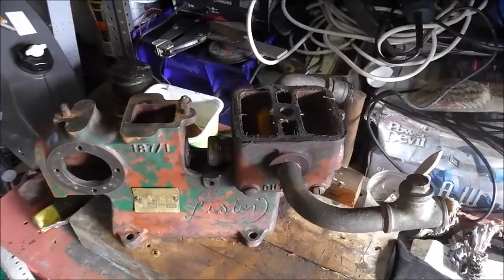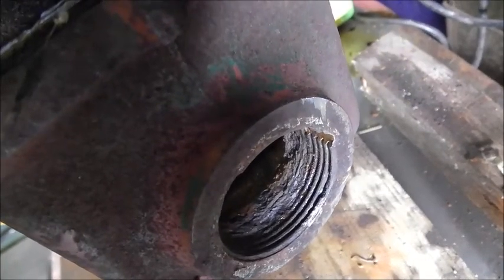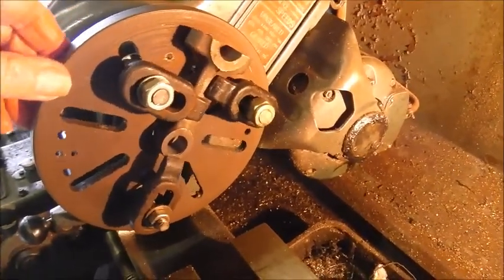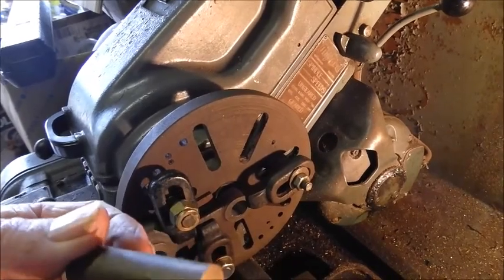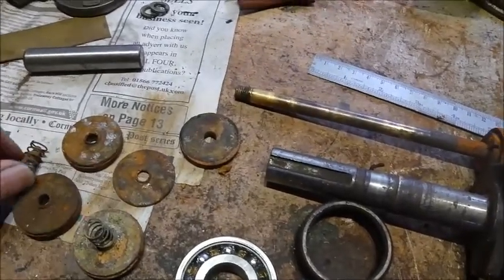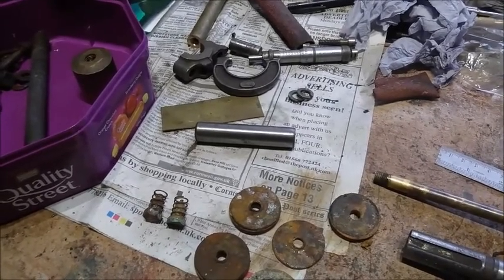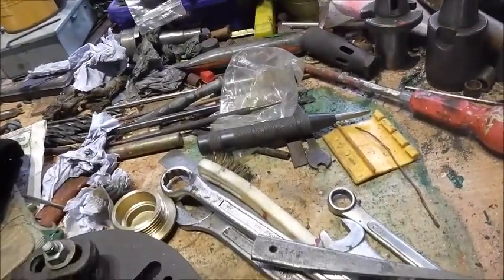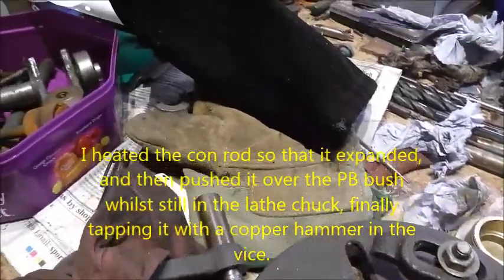Lister Domestic Water Pump con rod repair Nov 2019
Repairs to a Lister Domestic Water Pump  where I had to make a bronze bearing for the small end of the con rod.  The Gugeon pin is 1/2 inches, but the hole was oval, and about 1/16 inch oversize!  This took some time to think about, but less time to actually do it!  A new con rod is about £160!